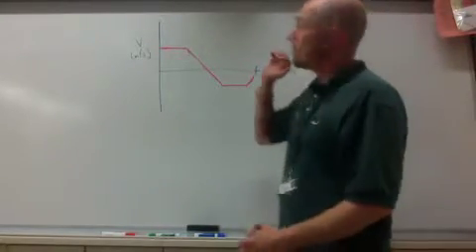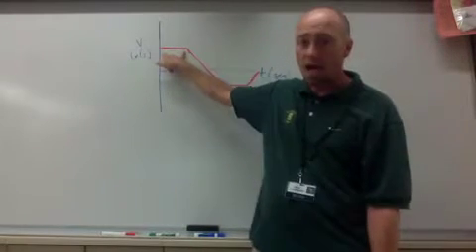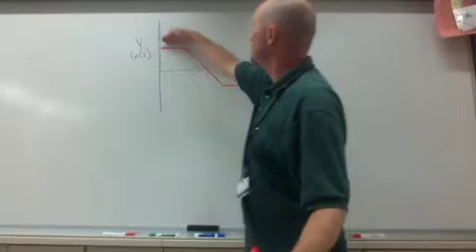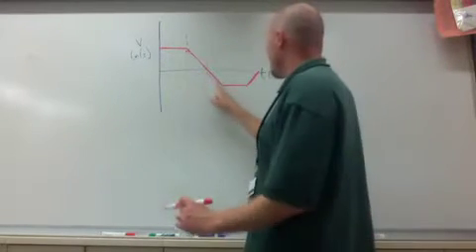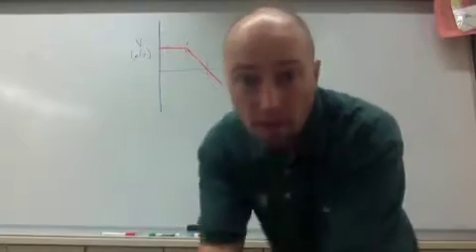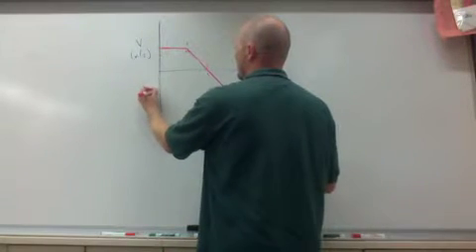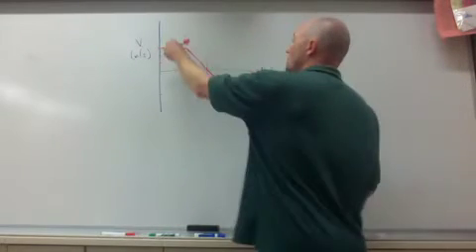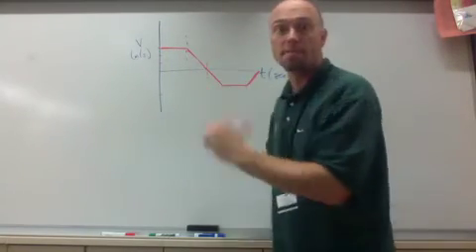graphing2 Wi Fi